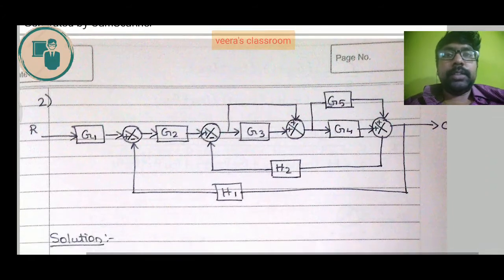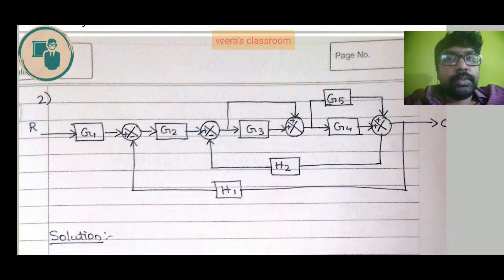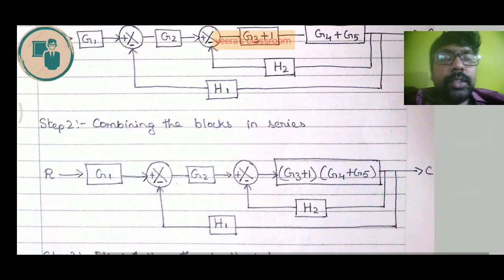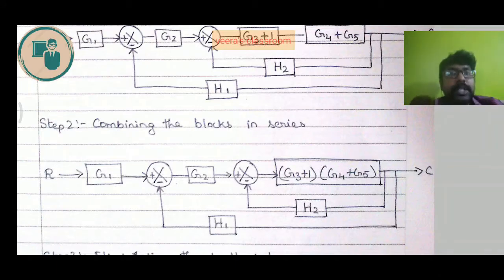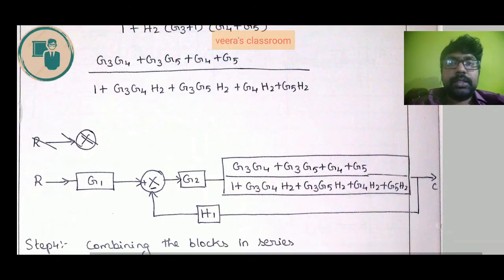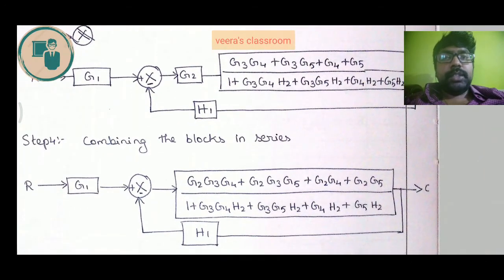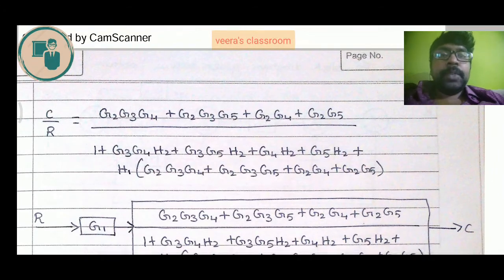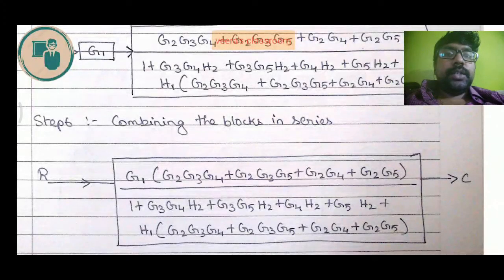CONTROL SYSTEM - BLOCK DIAGRAM REDUCTION PROBLEM 2- LECTURE 8